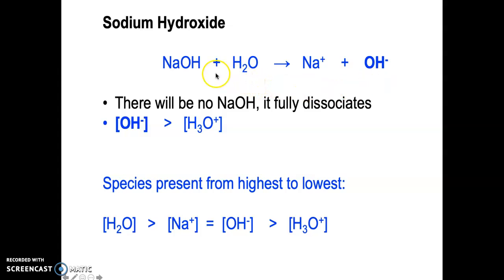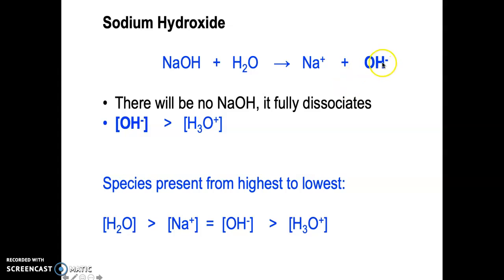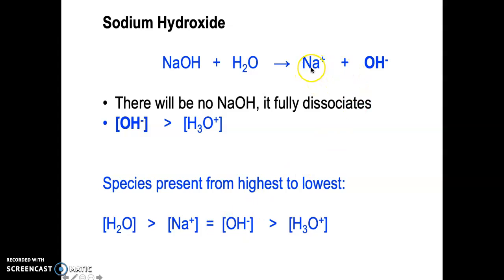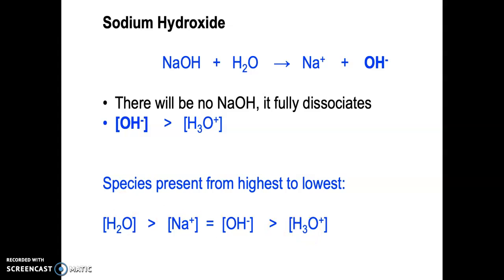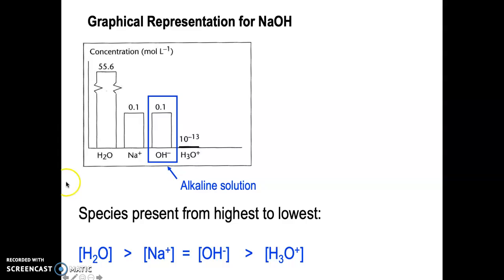14. Species in solution - Strong base